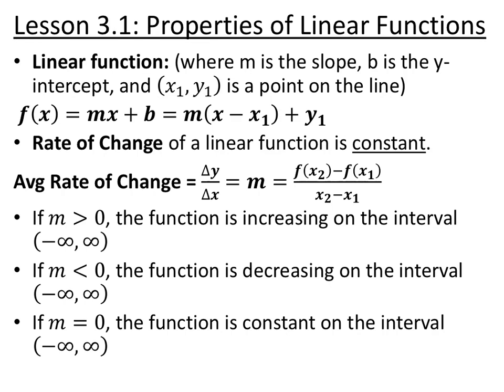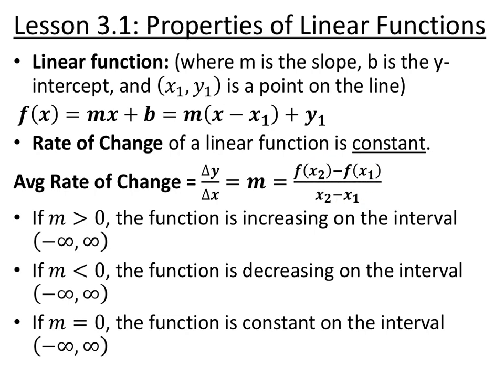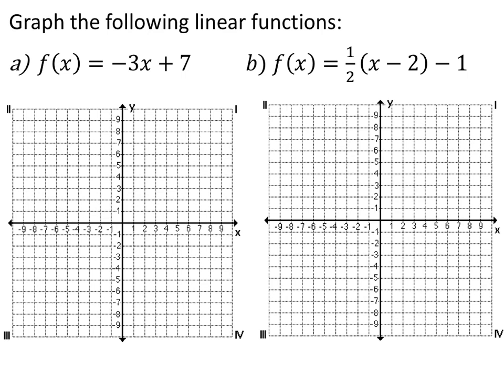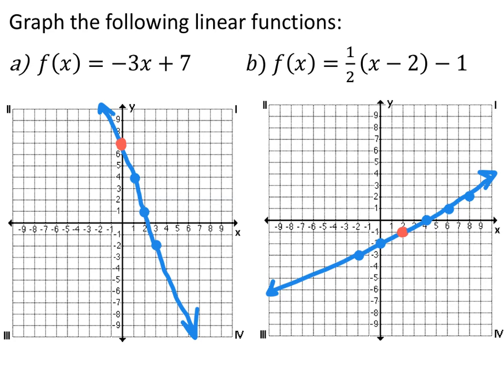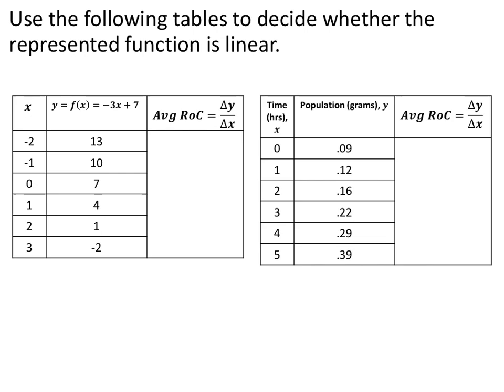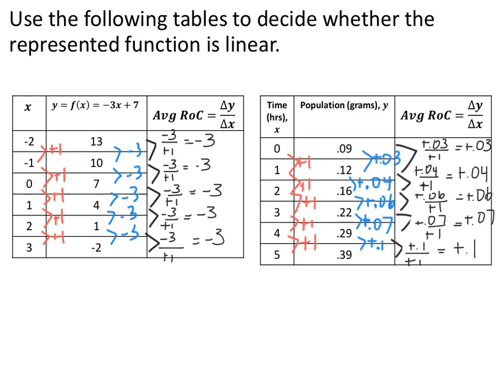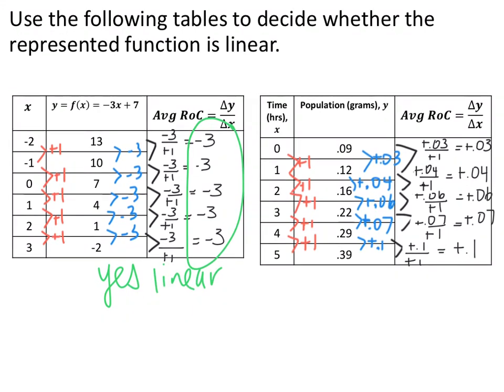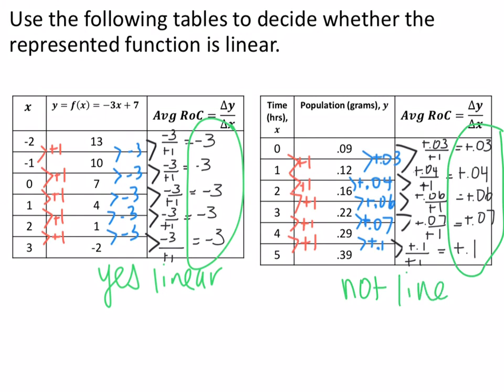Section 3.1 Video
Section 3.1: Properties of Liner Functions